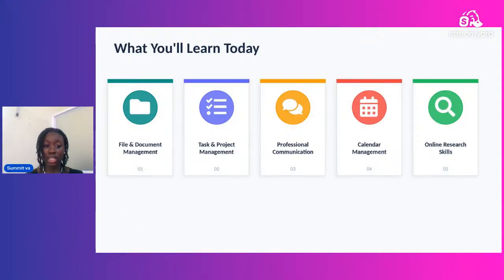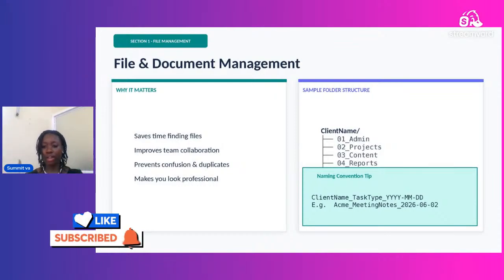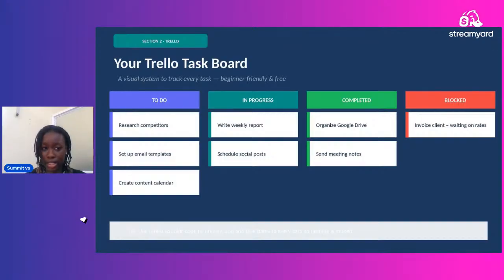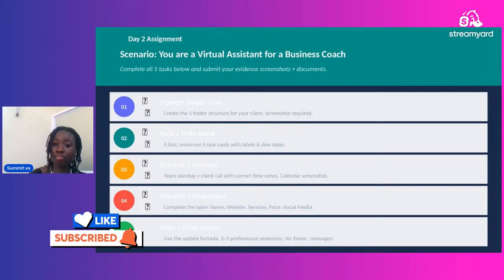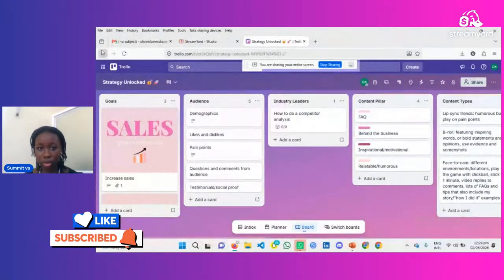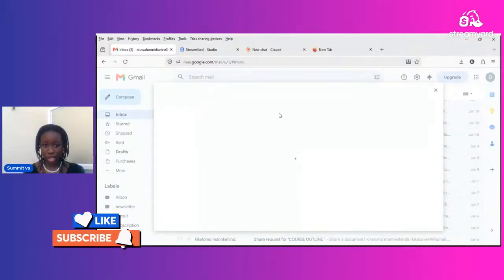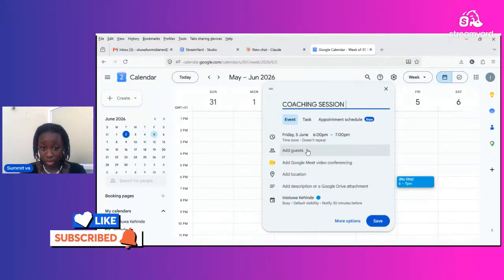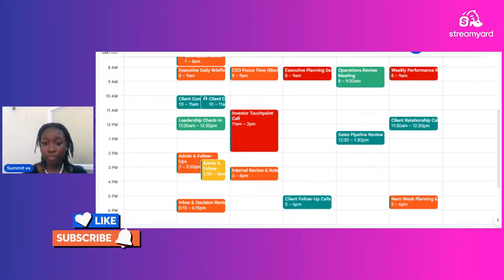Virtual Assistant Training Series | Day 2: Organization, Productivity & Client Support Skills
Welcome to Day 2 of our Virtual Assistant Training Series!

In today's session, you'll learn the core organizational skills every successful Virtual Assistant needs to support clients effectively and work confidently in a remote environment.

Topics Covered:
✅ File & Document Management
✅ Professional Folder Structures
✅ File Naming Best Practices
✅ Task & Project Management
✅ Trello Basics
✅ Professional Client Communication
✅ Calendar Management
✅ Research Skills for Virtual Assistants

Practical Activities:
• Organizing client files
• Creating a task board
• Scheduling meetings
• Conducting competitor research
• Writing professional client updates

Whether you're new to virtual assistance, remote work, or freelancing, this training will help you build the systems and habits needed to become a reliable Virtual Assistant.